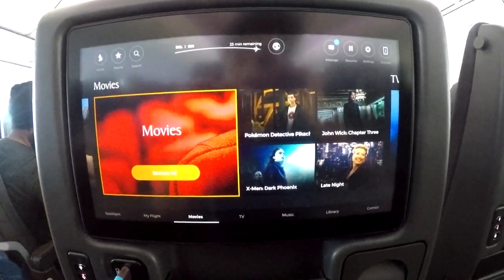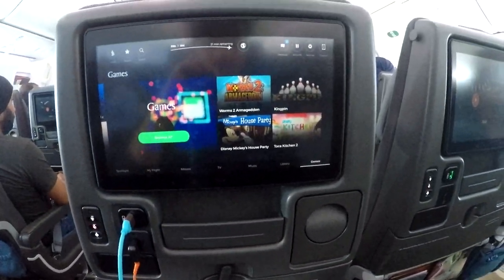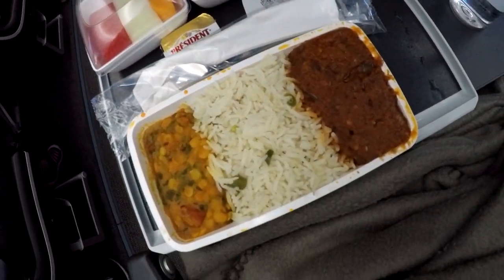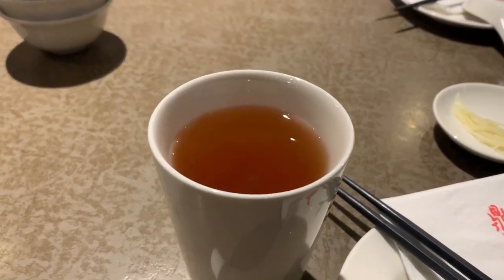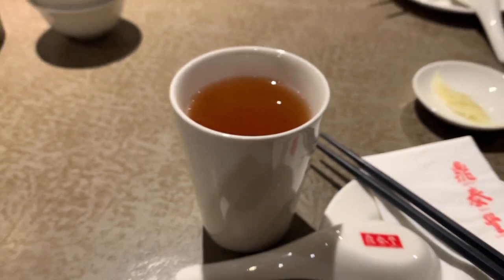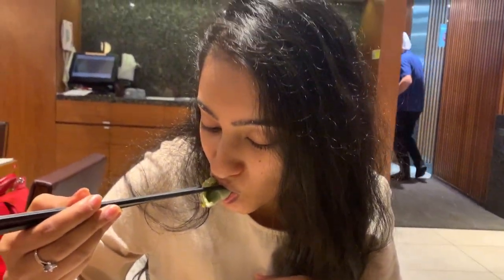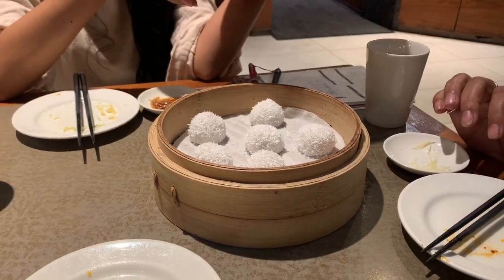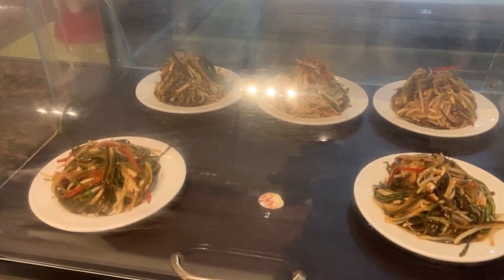VLOG 24 | Inside Singapore Airlines Aircraft 787 and First Chinese Restaurant Experience!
Welcome to another episode of The Mother&Son Co.

Our Links -